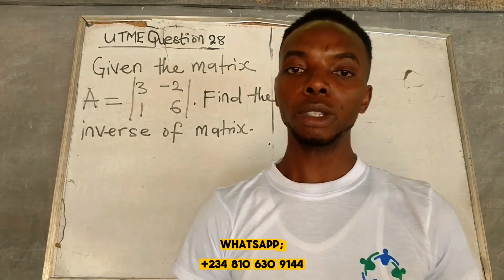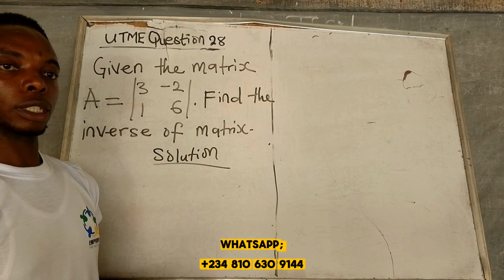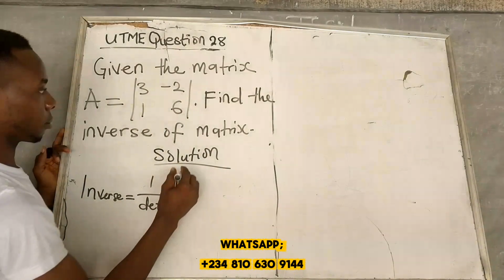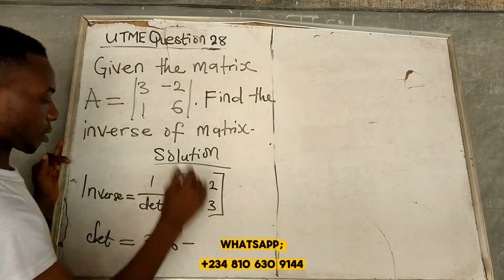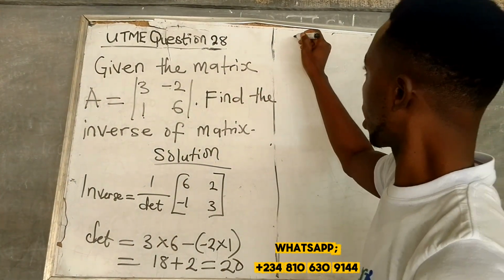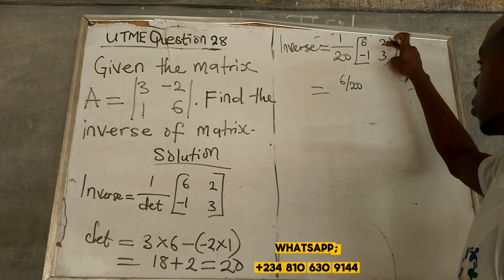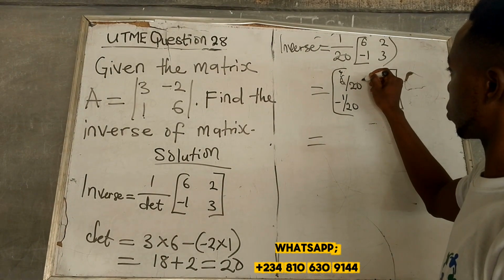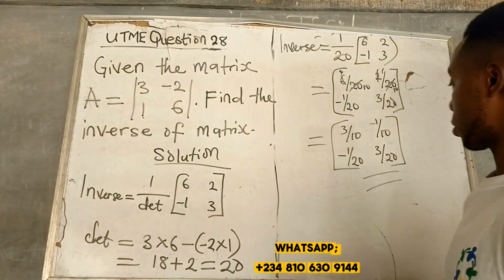JAMB Mathematics Past Question 28 (Inverse of 3 X 3 Matrices) | Explained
Struggling with Inverse of Matrices in your JAMB math prep? 🤔

In this video, I’ll walk you step-by-step through JAMB Mathematics Question 28.

You’ll learn the quickest and most reliable method using the determinant and adjugate formula:
✅ Learn how to calculate det(A) = 20 in seconds.
✅ Understand how to form adj(A) easily.
✅ Get your final inverse matrix cleanly and confidently.

🎯 Perfect for JAMB, WAEC, and NECO candidates!